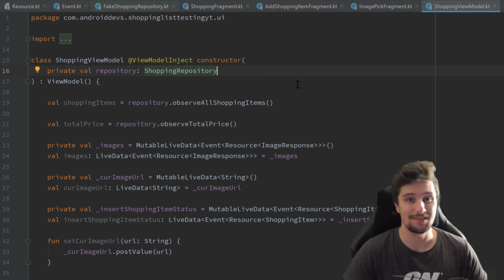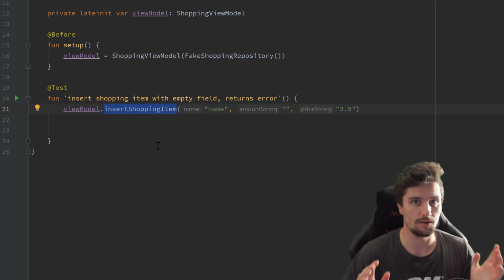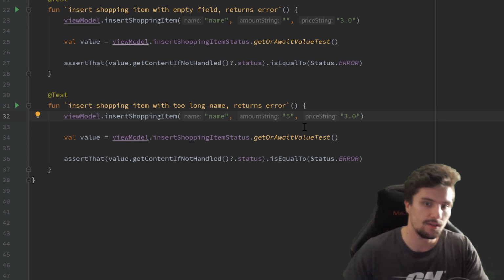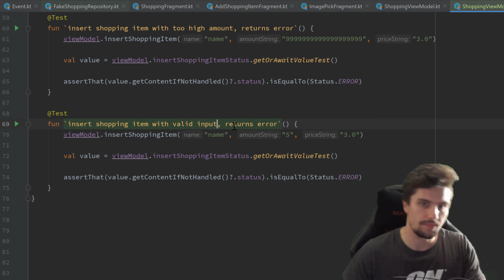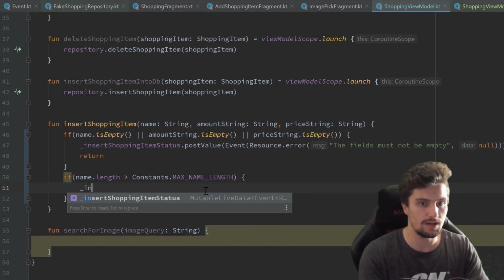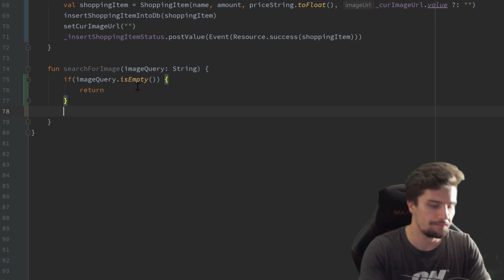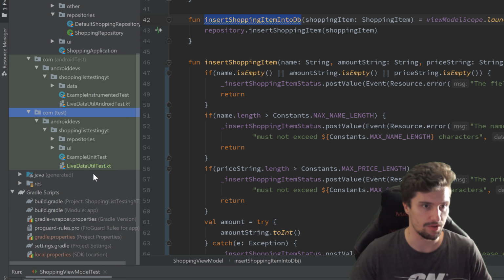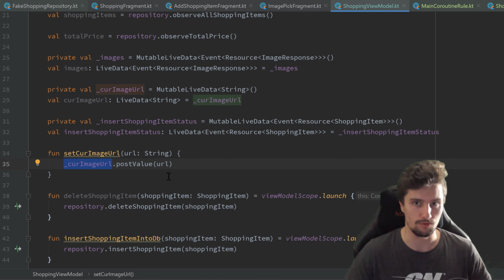Testing ViewModels - Testing in Android - Part 10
In this video you will learn how you can test your ViewModels in Android with the help of a fake repository.